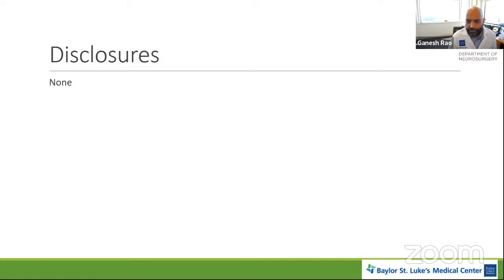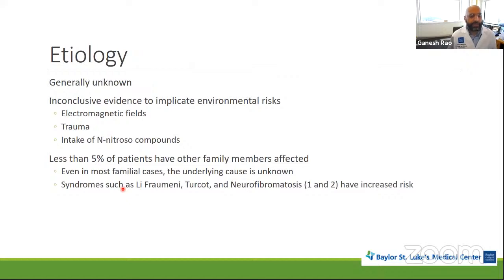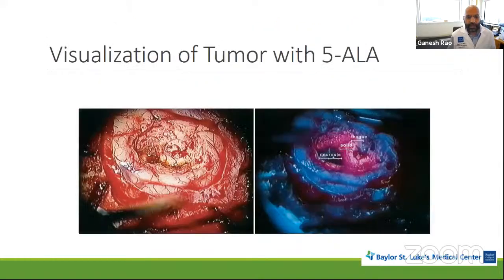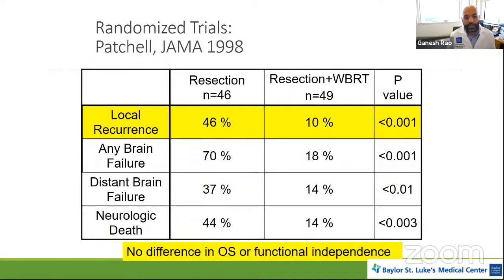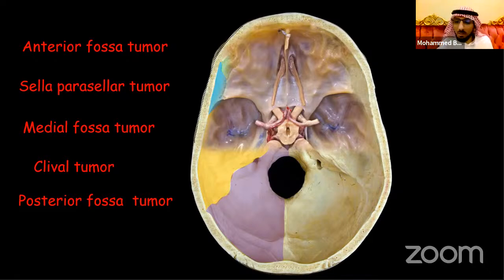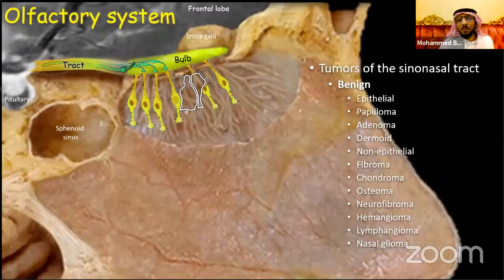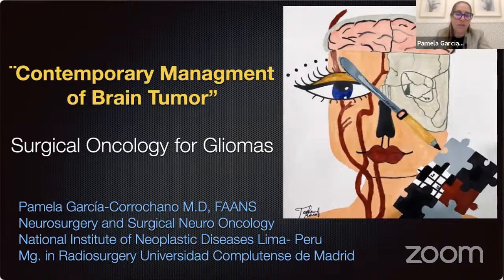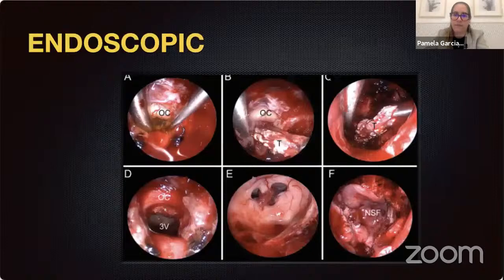16th International Virtual Round Table featuring Dr. Ganesh Rao